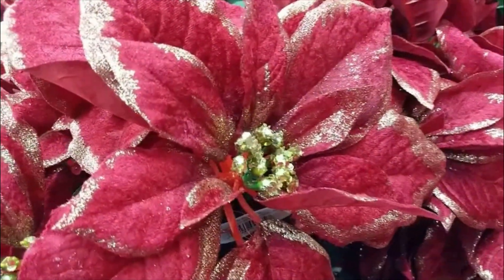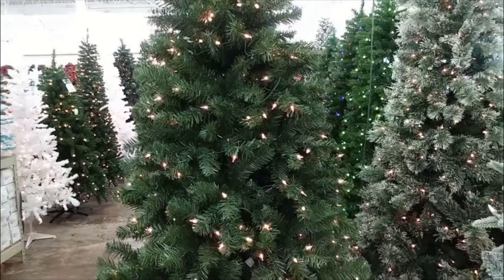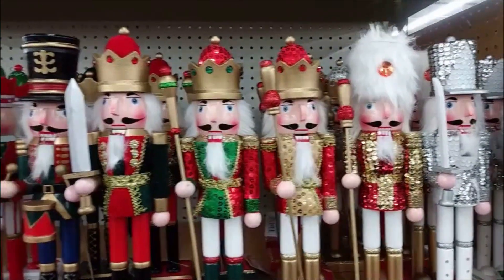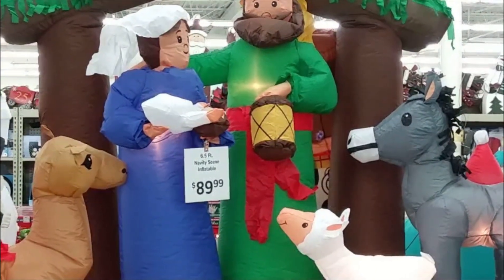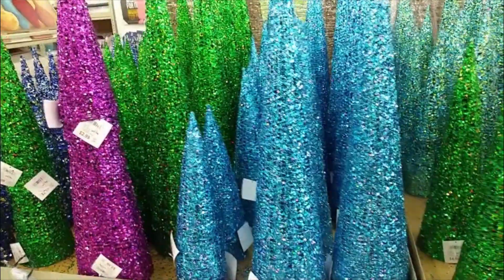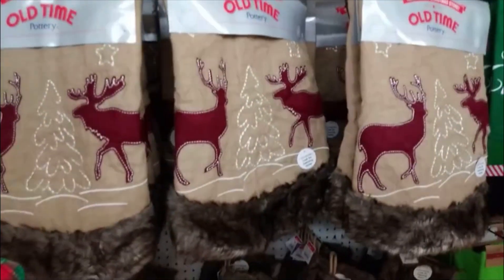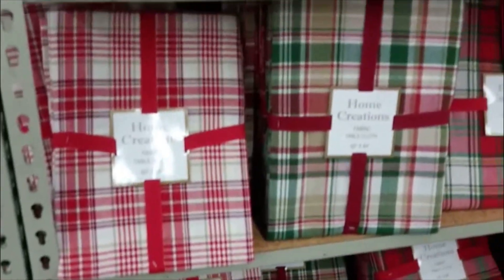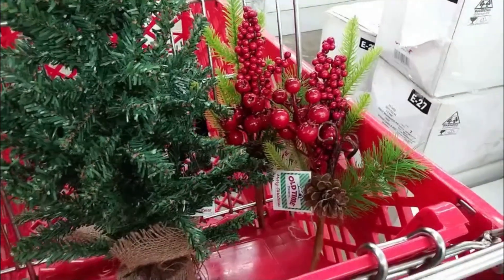Shopping for Christmas Decor - Poinsettias, Trees, Wreaths etc at OLD TIME POTTERY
GARDEN & HOME - Today we are shopping for Christmas Decor at my favorite Hobby Store OLD TIME POTTERY. Get  Decorations and supplies for your Christmas DIY Projects.  See Poinsettias, Christmas Trees, Christmas Berries, Nativity Scenes, Inflatables, Christmas Wreaths and many more.